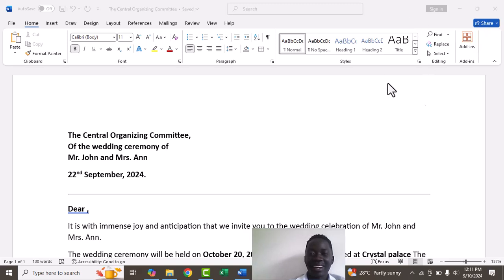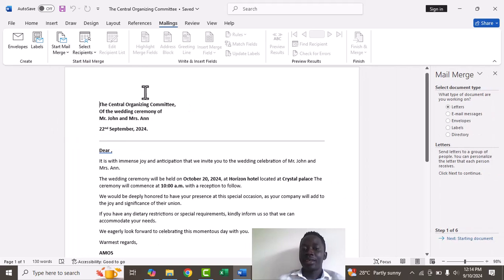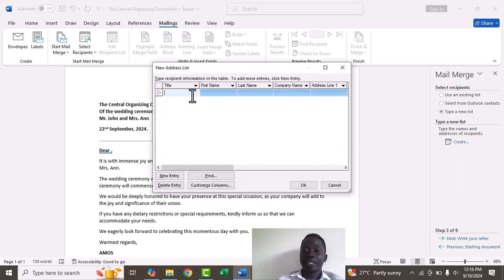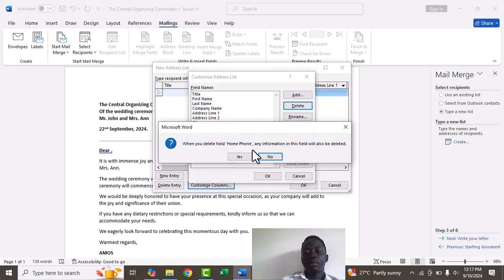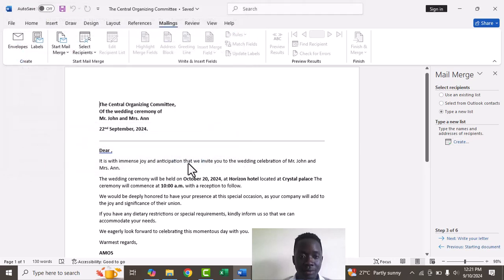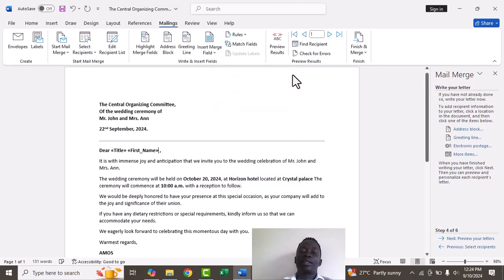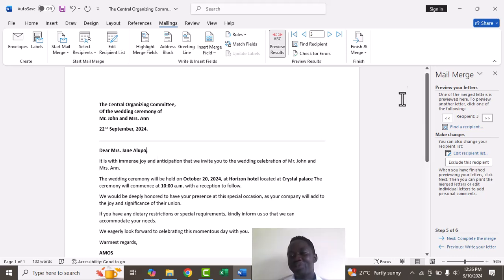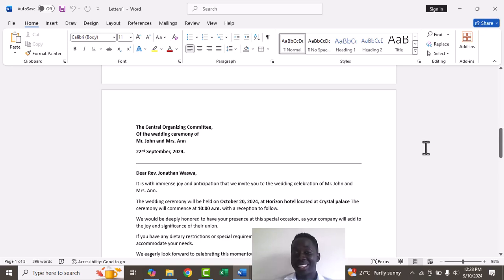Mail Merge Simplified: Send Customized Messages in a Snap!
Welcome to "Mail Merge Simplified: Send Customized Messages in a Snap!" In this engaging tutorial, we’ll demystify the mail merge process and show you just how easy it is to create personalized communications that truly resonate.

In this video, you’ll discover:

How to prepare your data source for maximum efficiency
Step-by-step instructions to set up and execute your mail merge
Tips for designing eye-catching templates that enhance your message
Quick solutions to common mail merge challenges
Whether you’re looking to send invitations, newsletters, or personalized letters, this tutorial will empower you to streamline your outreach and connect more effectively. Join us and transform your communication style today!